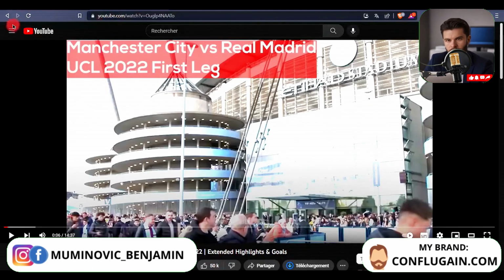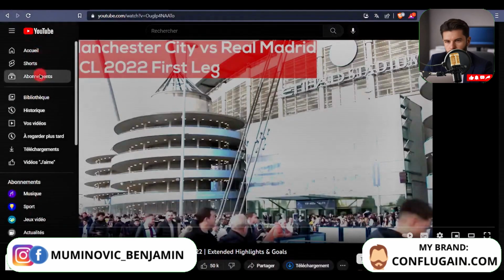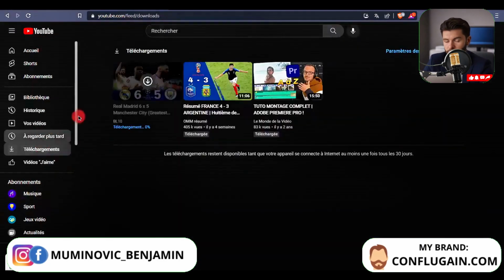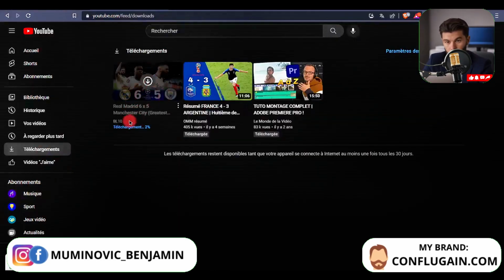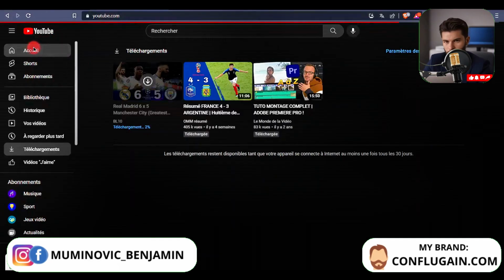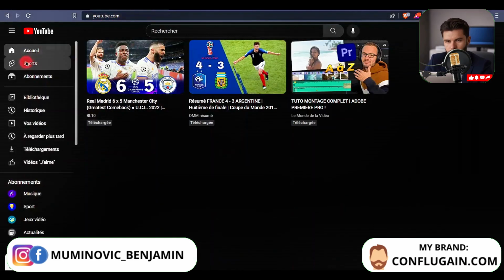How to download YouTube videos easily on Mac and PC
In this quick tutorial, I'll show you how to download free and legal youtube videos.